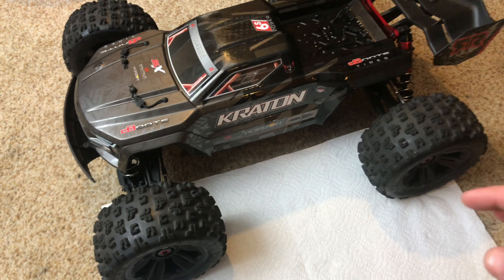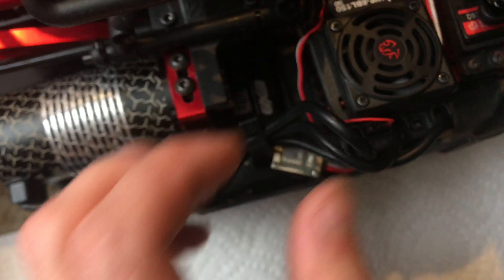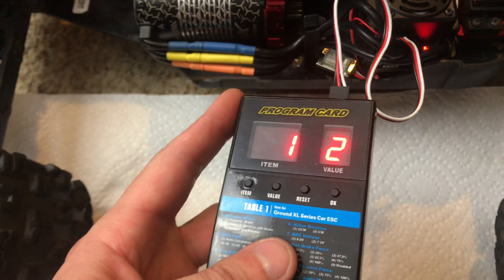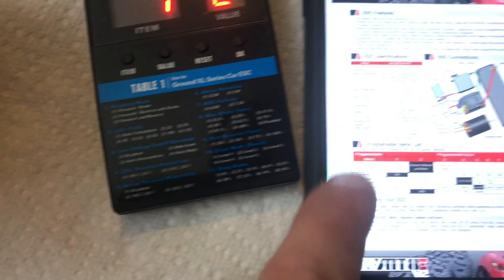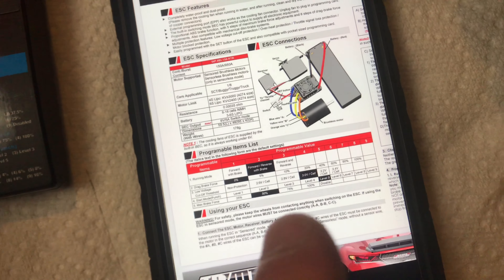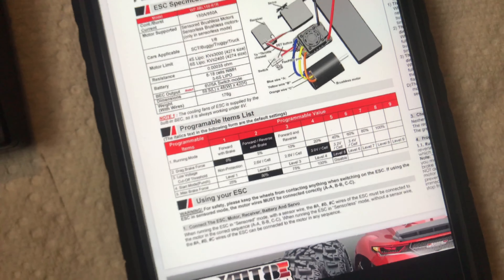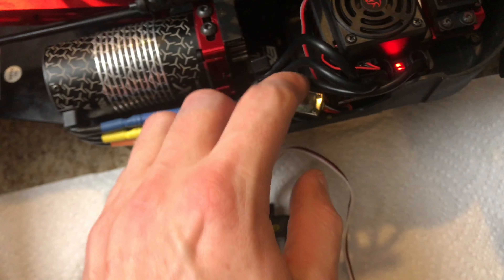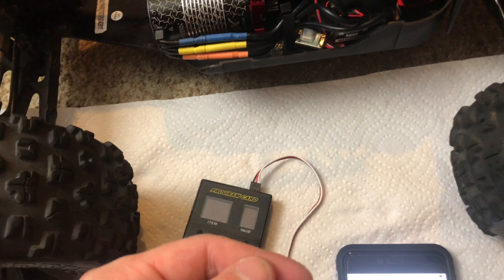HOW To PROGRAM YOUR ESC In LESS THAN ONE MINUTE! The FAST AND EASY WAY to Program Your Hobbywing ESC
FAST and EASY Way To PROGRAM Your HOBBYWING ESC. I give a tutorial on how to use the “Hobbywing Program Card” to Change the settings on your HOBBYWING BRANDED or REBRANDED.